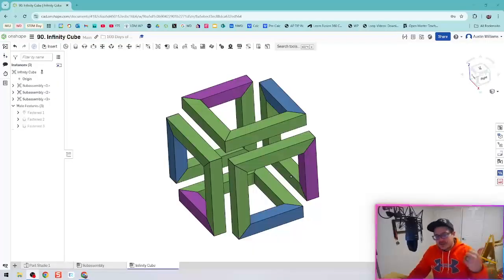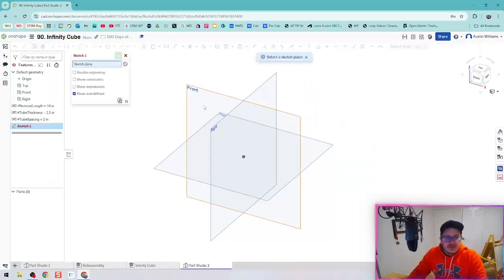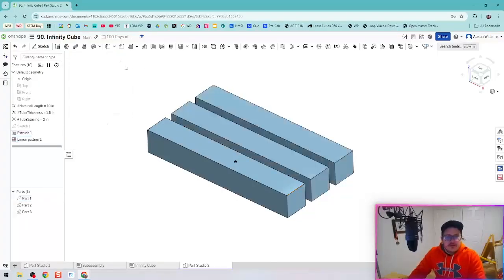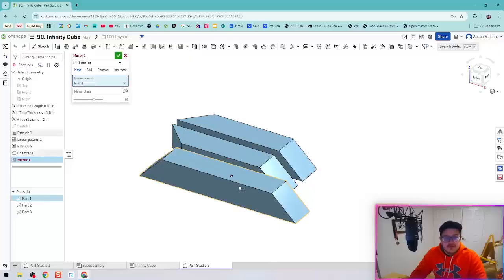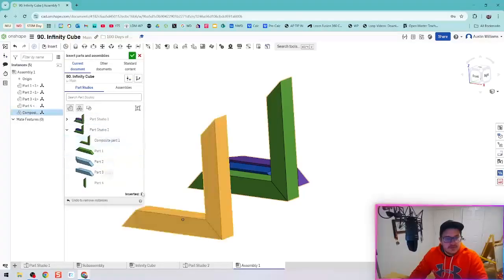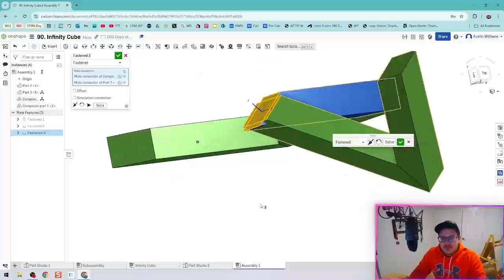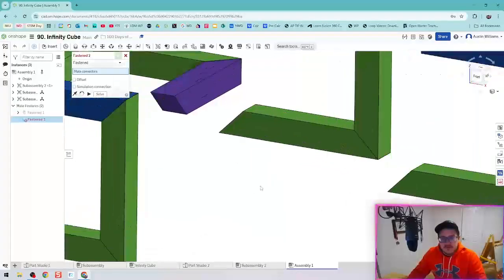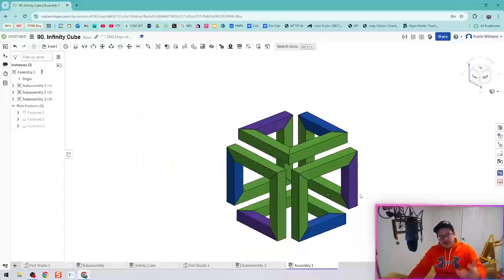Infinity Cube - Day 90 of 100 Onshape Journey